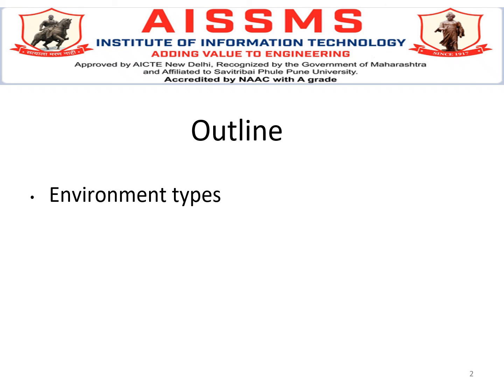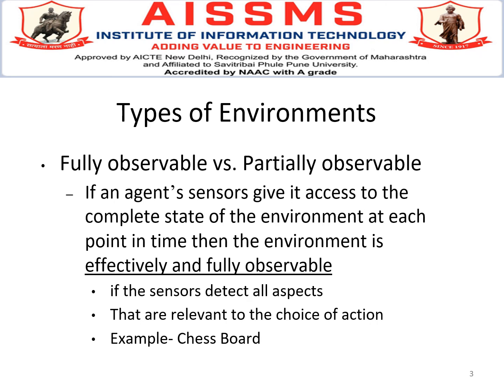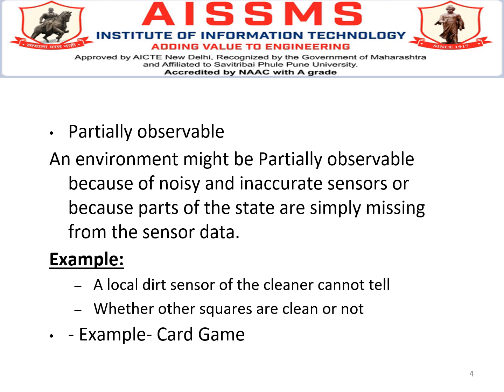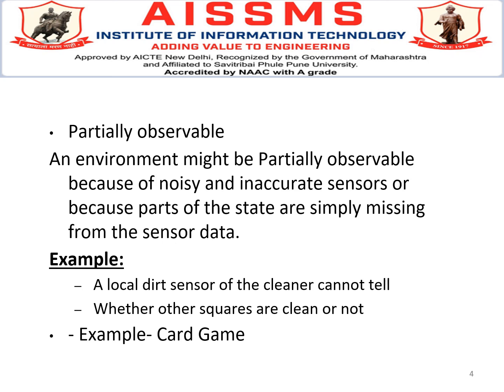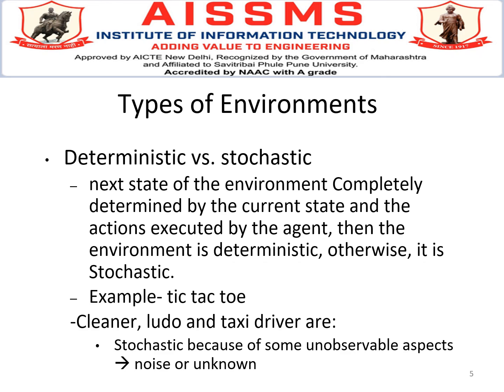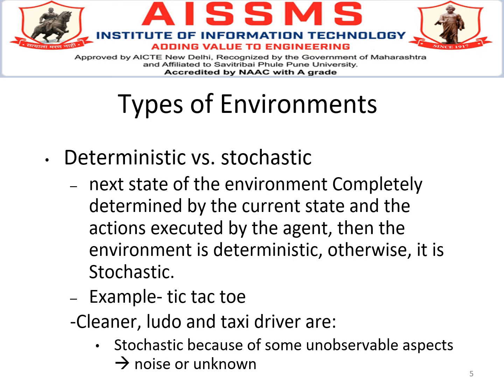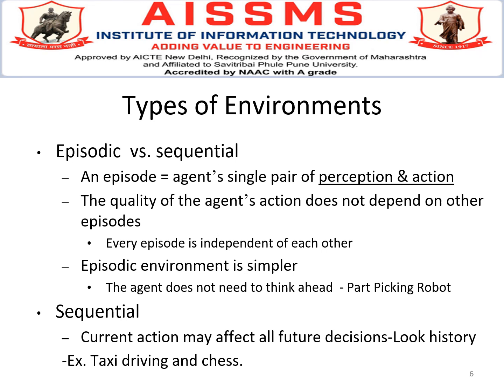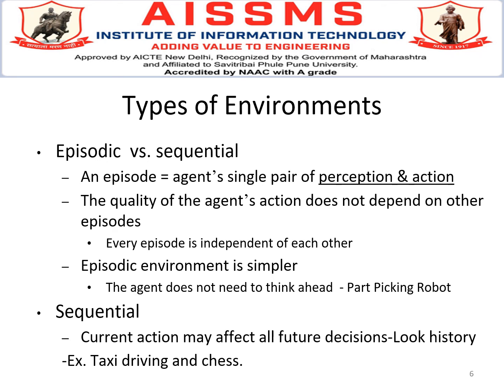AIMl Types of Environment Part1